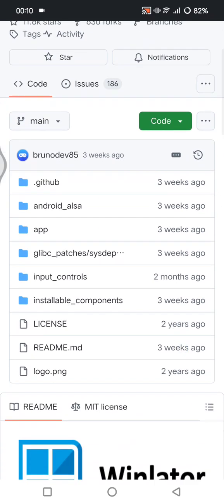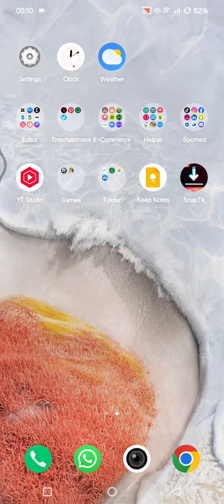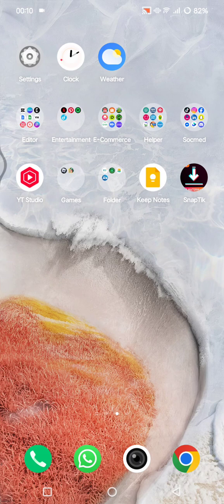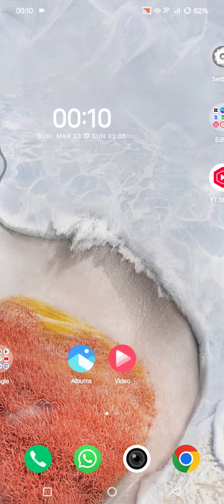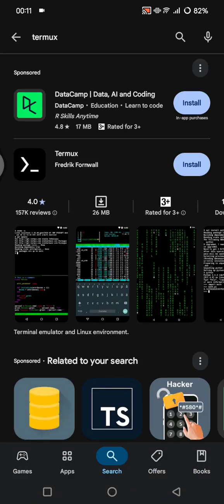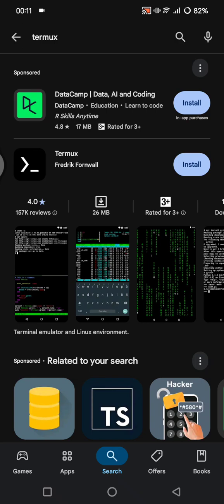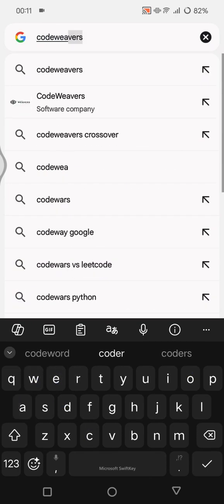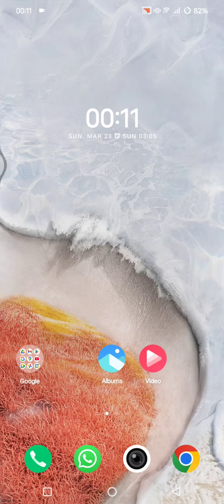❤ ULTIMATE: How to Install EXE Apps & Games on Android | English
Want to run Windows EXE files on your Android device? Whether it's a PC game or a Windows app, this guide will show you the easiest ways to install and run .EXE files on Android